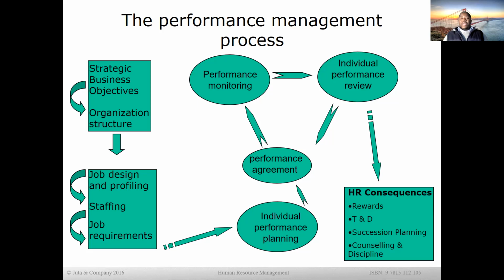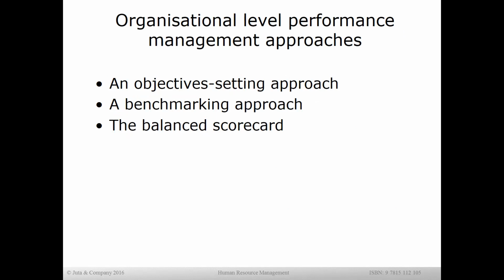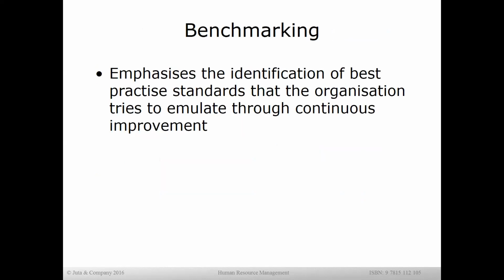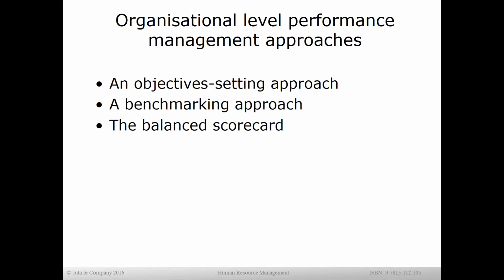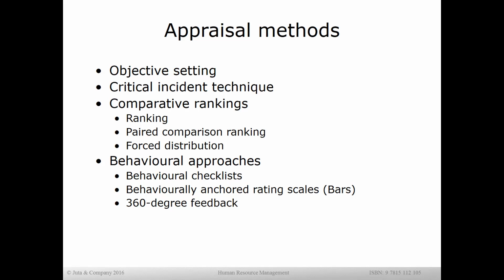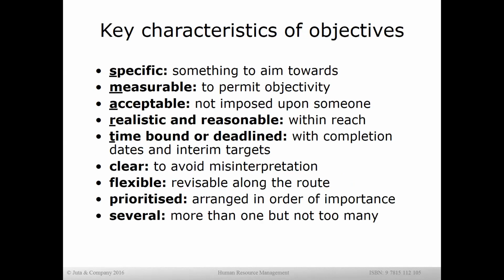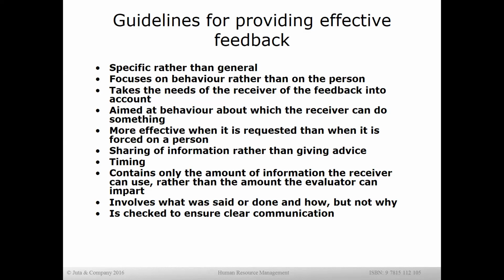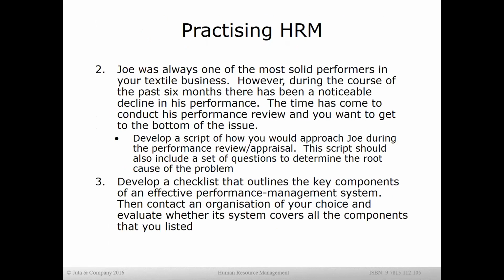BEC 213 Chapter Eleven